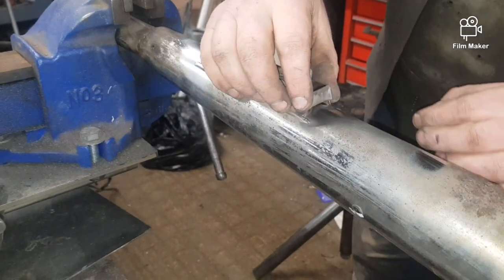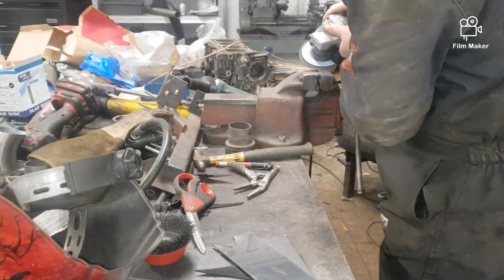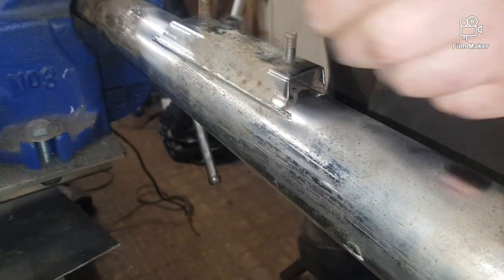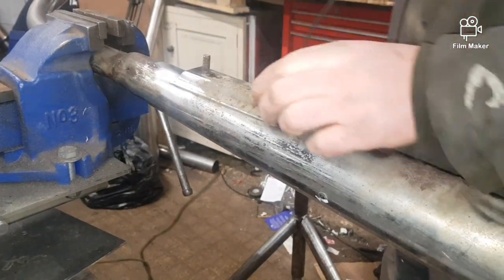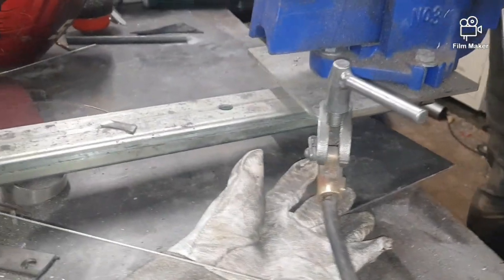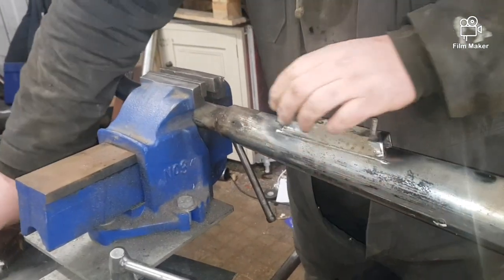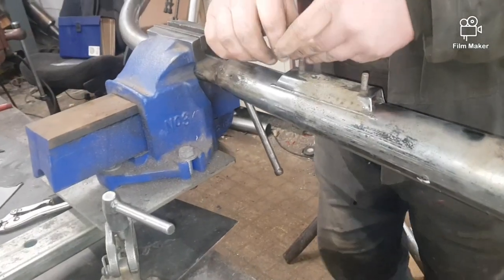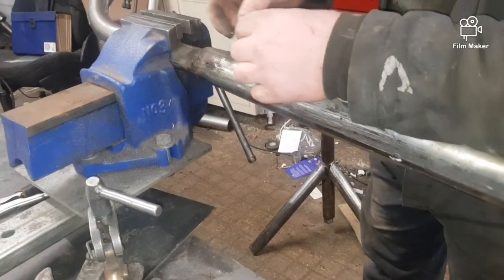Honda CG125 Motorcycle Exhaust Pipe Tig Welding Repair Job || Motorcycle Exhaust Welding Join Repair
Honda cg125 exhaust pipe tig welding repair procedure. The exhaust pipe was blowing fumes from both sides of the bottom mount bracket. The both sides of the bracket were blocked with stainless steel plates and tig welded too.

The Honda CG125 or Honda CG is a commuter motorcycle made by Honda of Japan. It was in production from 1976 to 2008 in Japan and has been in production since 1992 in Pakistan. The CG was originally manufactured in Japan, but the source for the European market was eventually moved to Brazil in 1985, and to Pakistan and Turkey in 1992 for the W and M models. The CG125 is powered by a 124 cc (7.6 cu in) four-stroke, overhead valve, single-cylinder engine that has changed little over the years.

GoPro Hero4 Black  Surf - Waterproof Action Camera - 4K Ultra HD - Hero 4

Universal Tripod Telescopic Mobile Phone, Camera Holder Stand

TIG 180A IGBT INVERTER DC WELDER HF IGNITION 2-IN-1 MMA ARC WELDING MACHINE